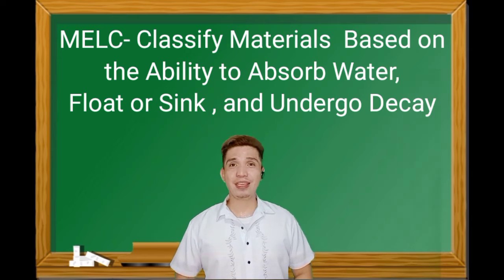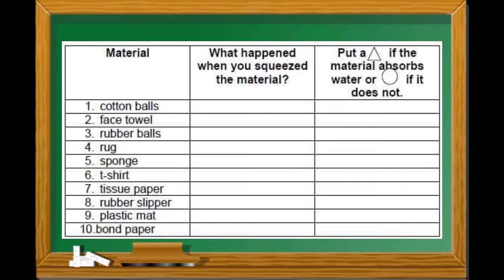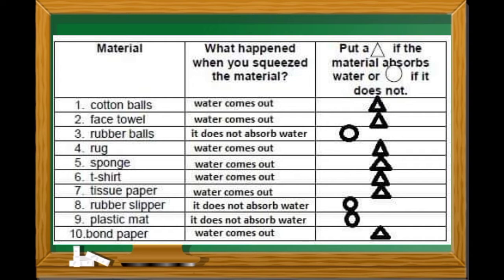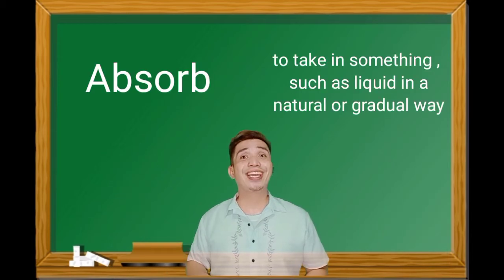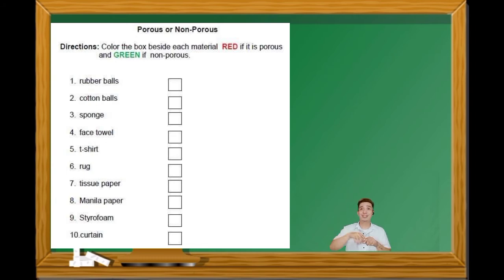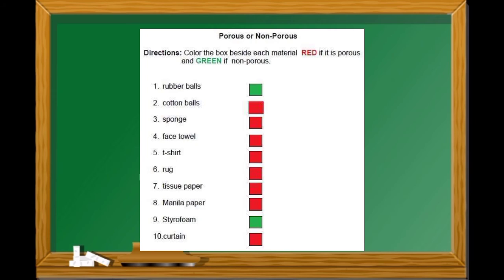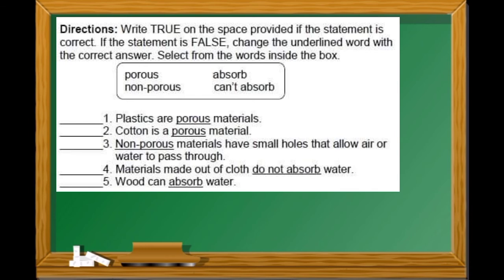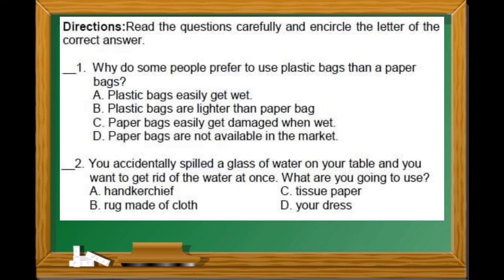Science 4 Q1W1 classify materials based on ability to absorb water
LESSON 1.- MELC  Classify materials  based on the ability to absorb water, float and sink, and undergo decay